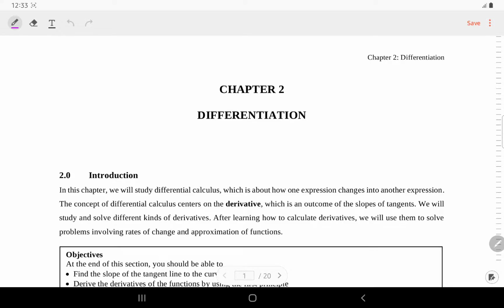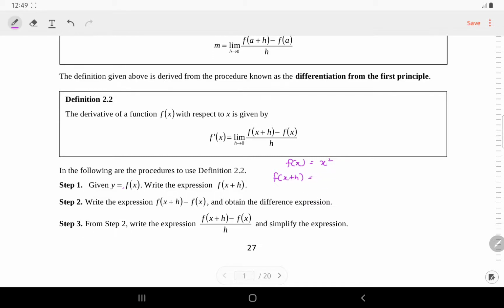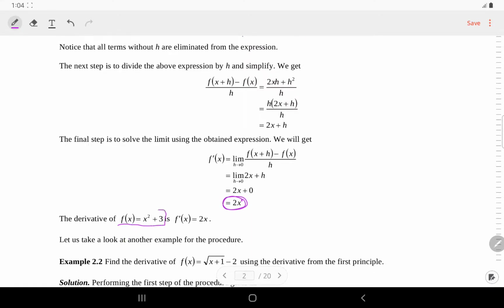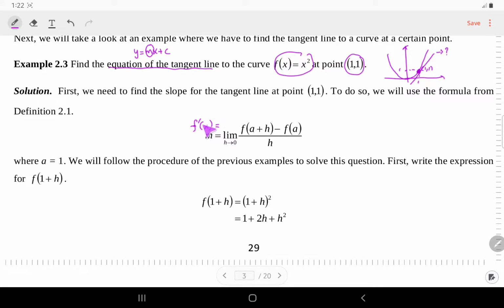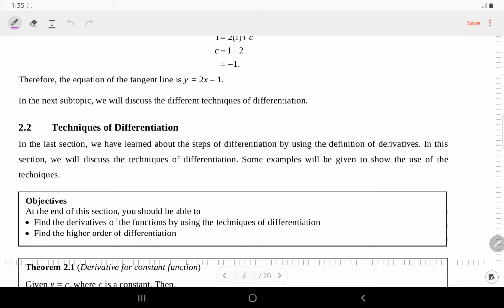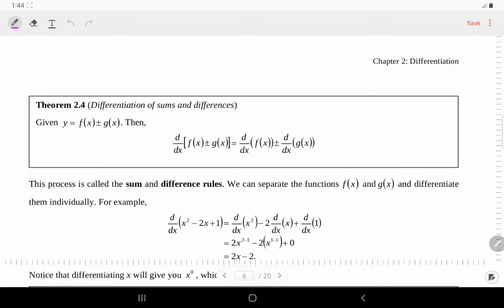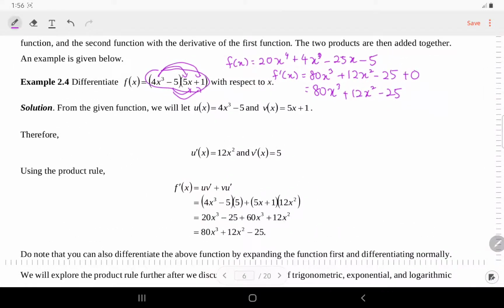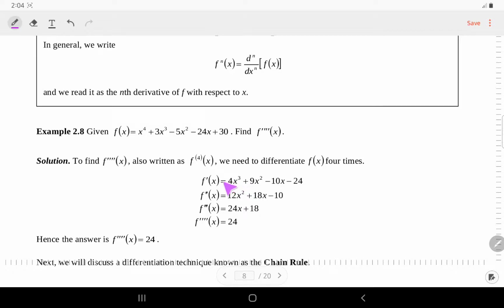week 4 (intro to differentiation, first principle, techniques of differentiation)